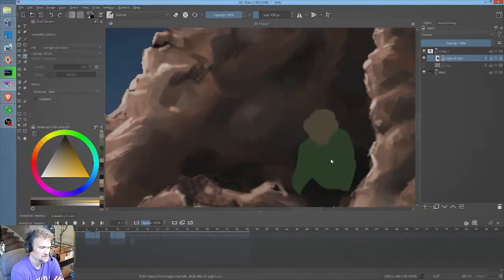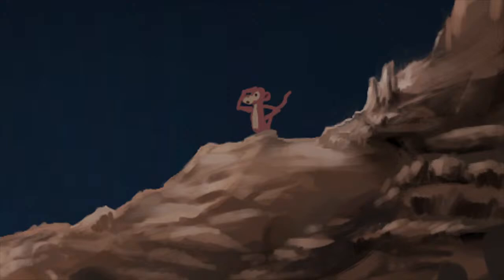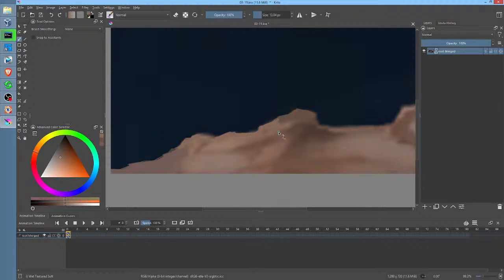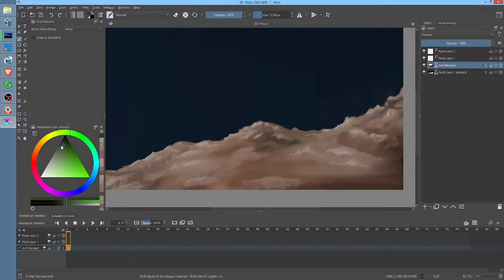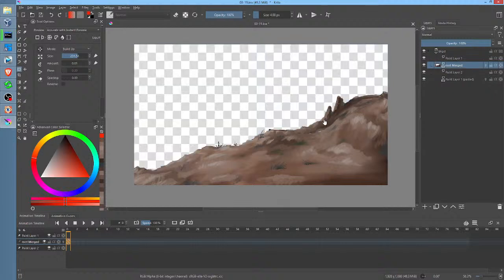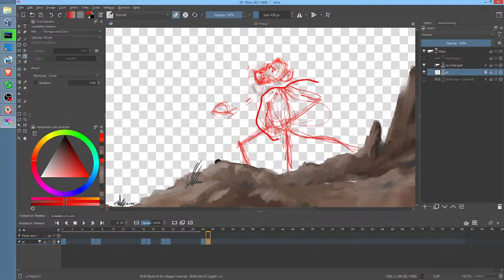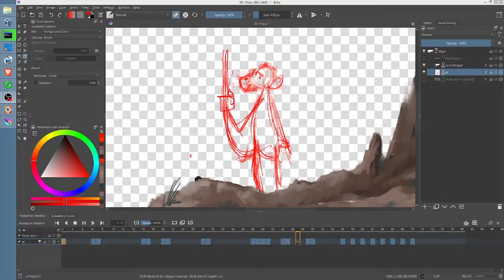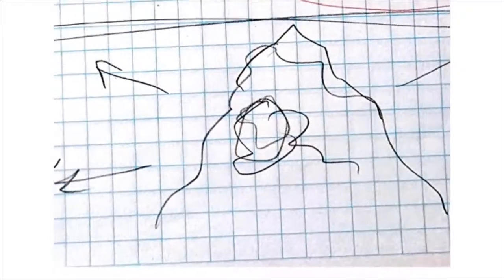Animation Truman Show- Krita Animation Tahoma2D Animation OpenToonz Animation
Ongoing real time animated cartoon series production from script to storyboards, pencil test, ink and paint, voices and musical score.